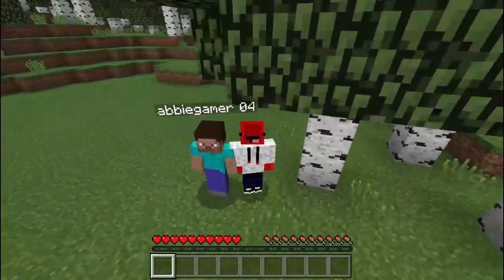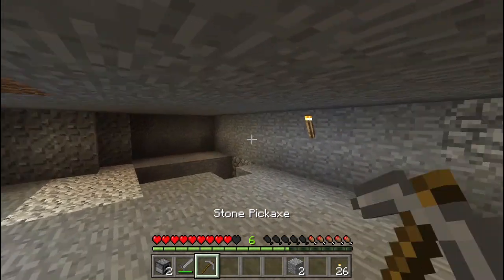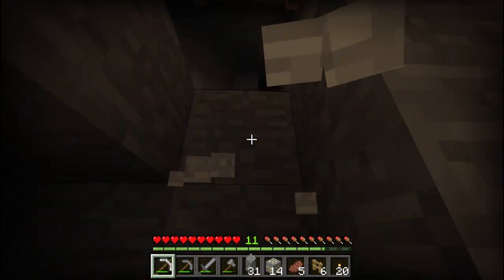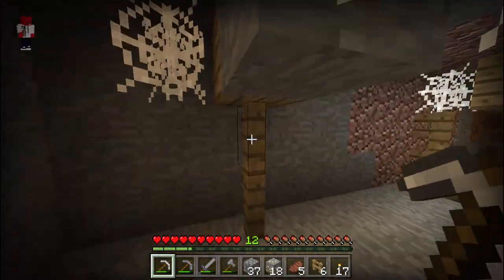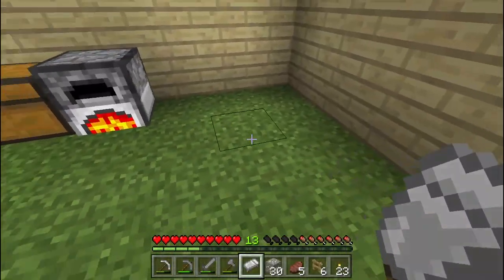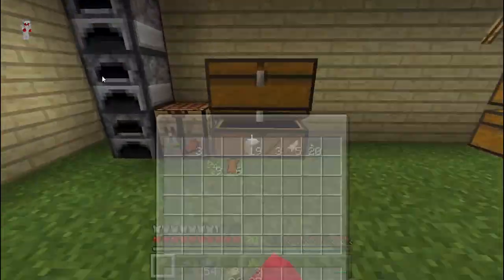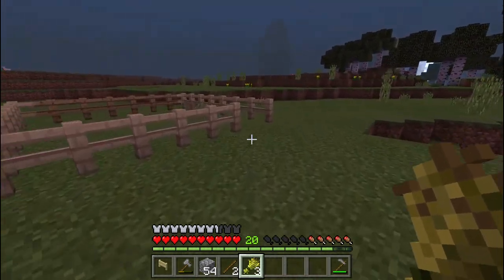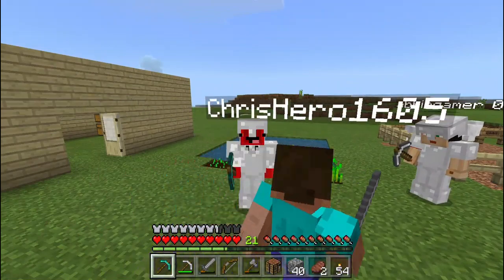Survival Ep. 1 with Heyitz Abbie.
Starting a new survival world with my friend Abbie!